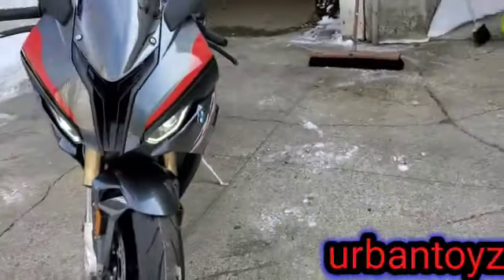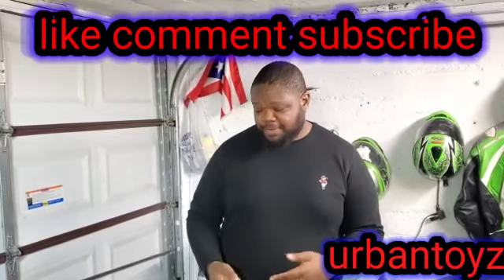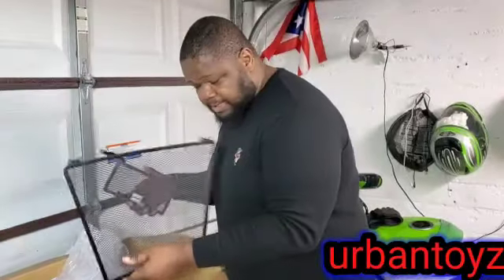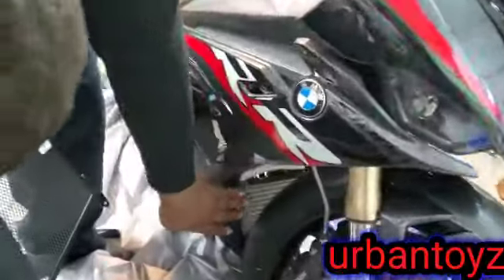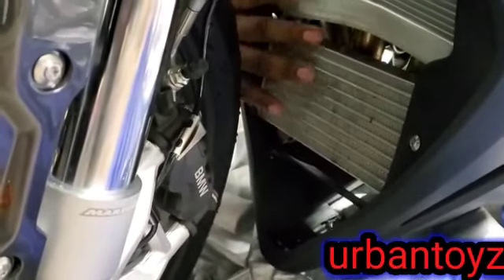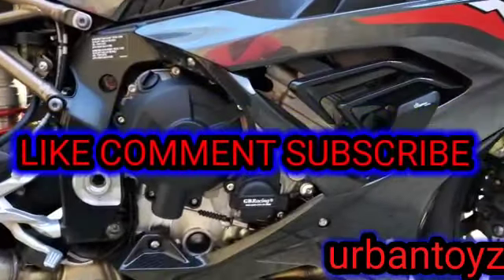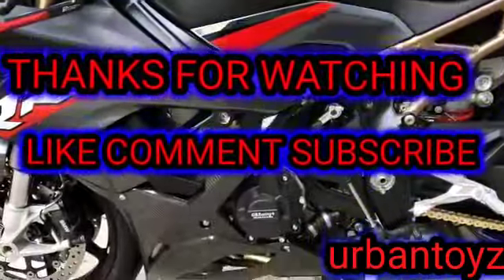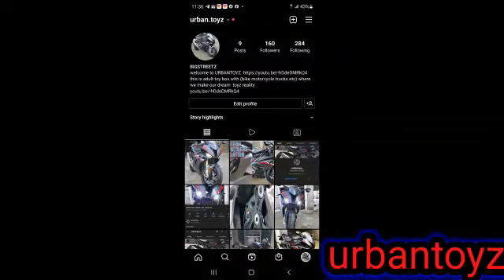2022 bmw s1000rr mods